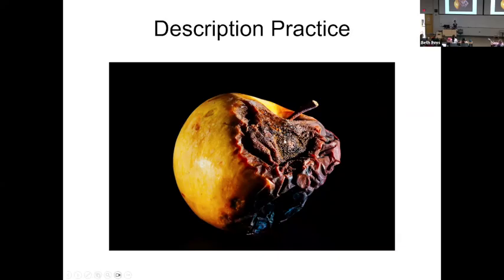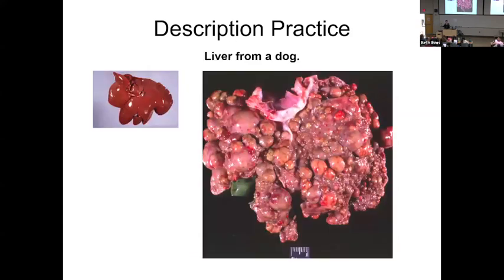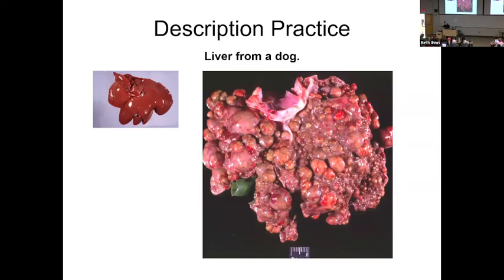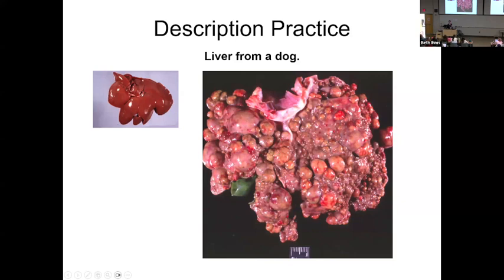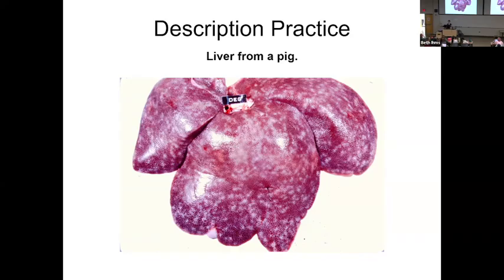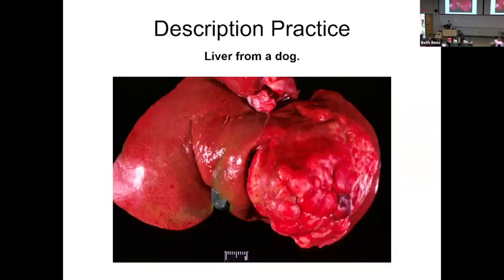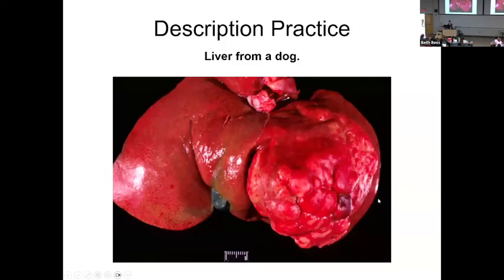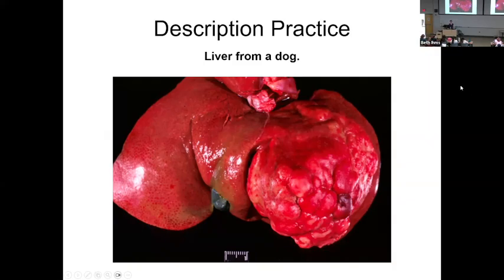Gen Path 1.2: Descriptions continued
General Pathology for veterinary students, Part 2: Descriptions continued

Introduction to lesion descriptions Part 2